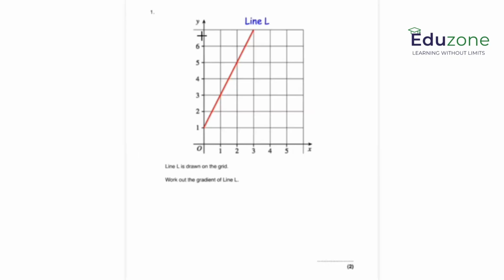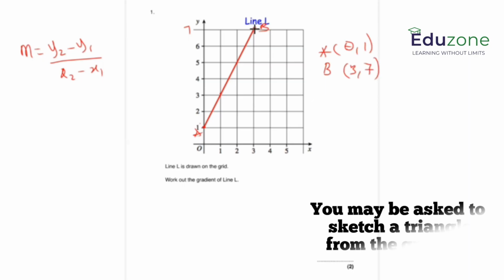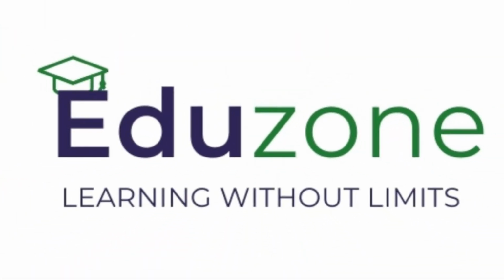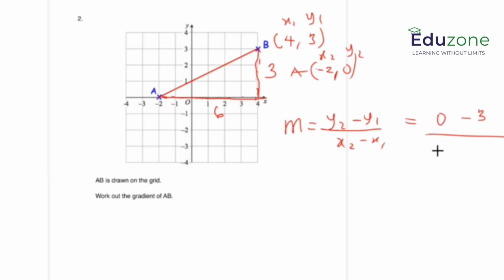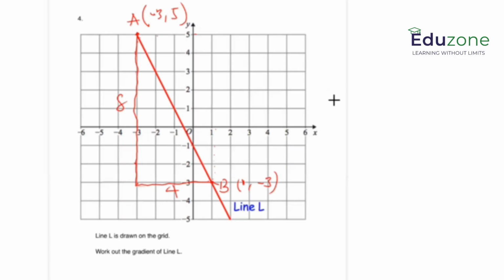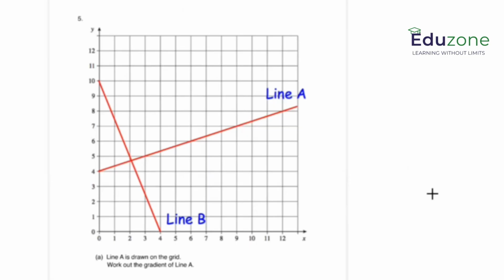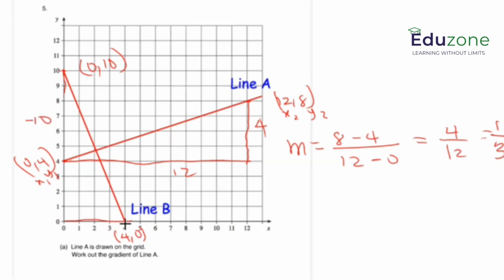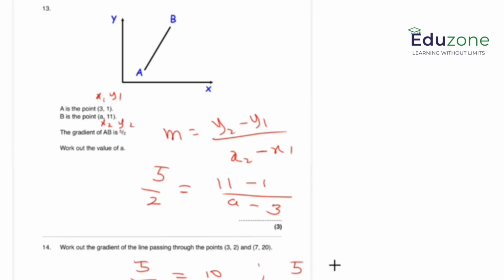HOW TO FIND GRADIENTS OF LINES MATH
Unlock the mystery of finding a line's gradient in math! In this video, we'll reveal the secret to calculating the gradient of a line, a fundamental concept in mathematics that's essential for problem-solving in algebra, geometry, and more. Whether you're a student struggling to understand gradients or a teacher looking for a fresh approach to explaining this concept, this video is for you. We'll break down the process step-by-step, providing clear explanations, examples, and practice exercises to help you master this crucial math skill. So, what are you waiting for? Watch now and discover the secret to finding a line's gradient in math!